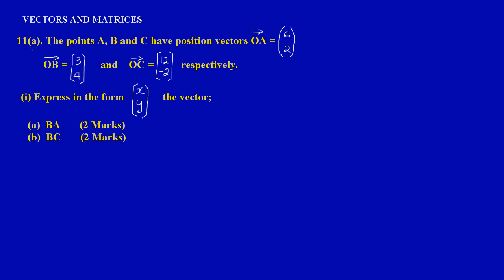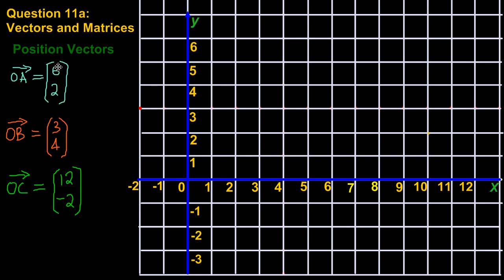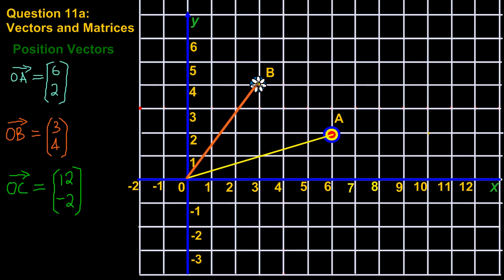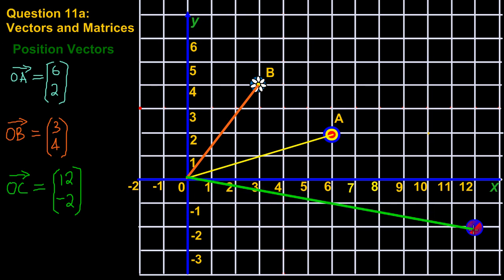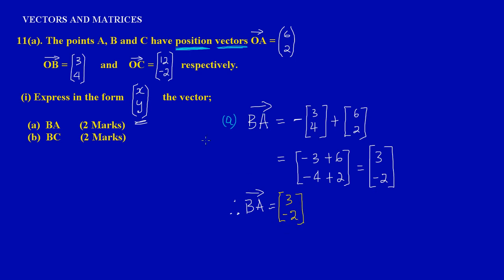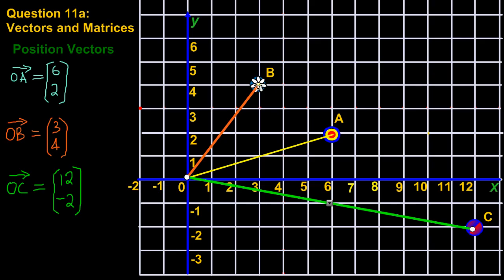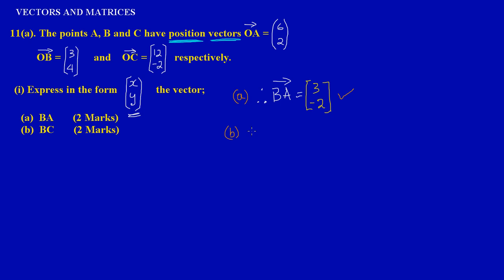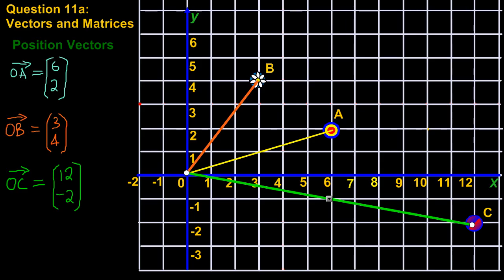CSEC CXC Maths Past Paper Question 11a(i) May 2012 Exam Solutions (Answers)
In question 11(a)(i): Vectors
Using position vectors to evaluate vector expressions for (B to A) and (B to C) respectively.
Taken from CXC CSEC Math Exam Paper 2 Question 11a(i) May 2012.